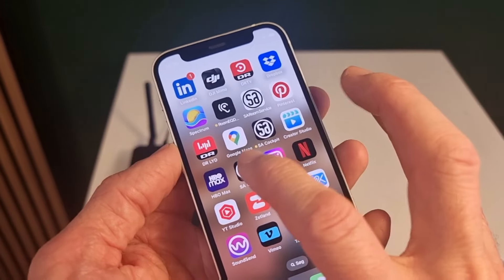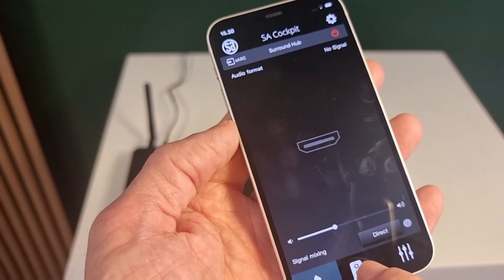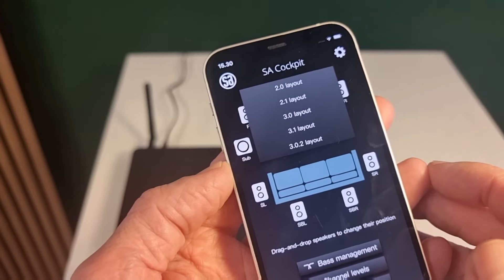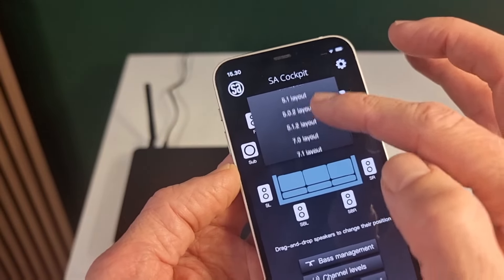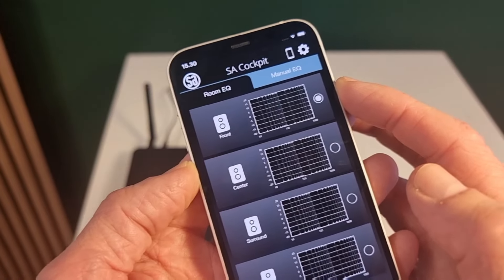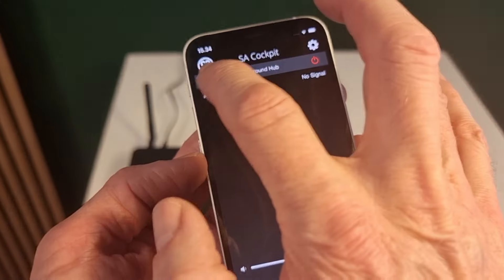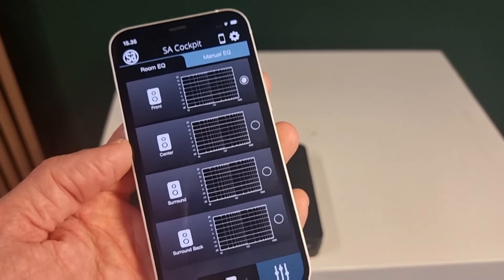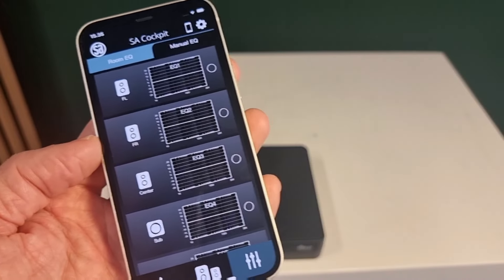SA Cockpit works with Surround Hub!